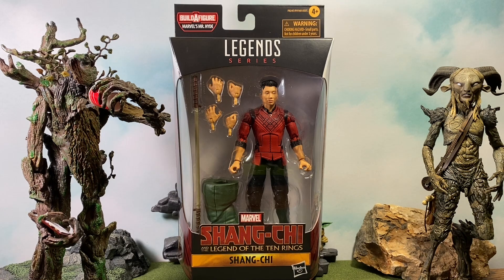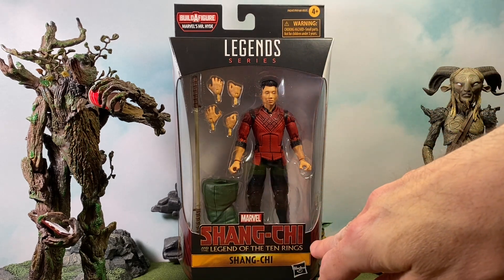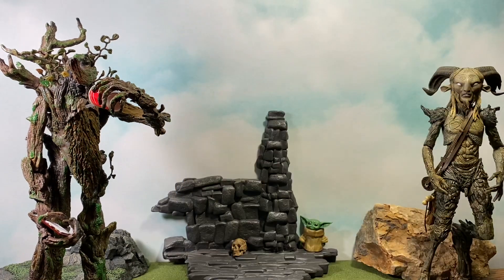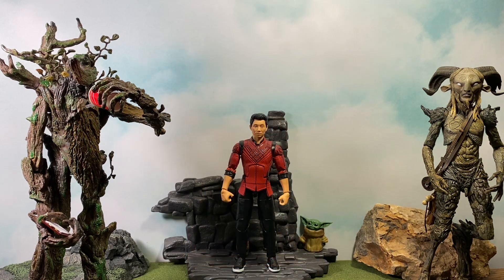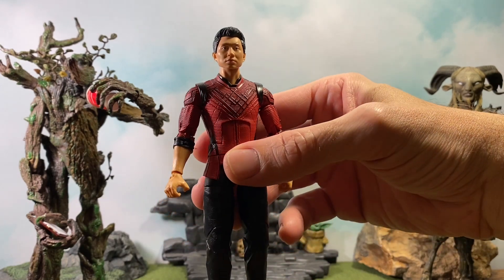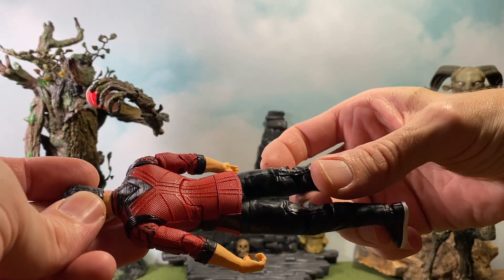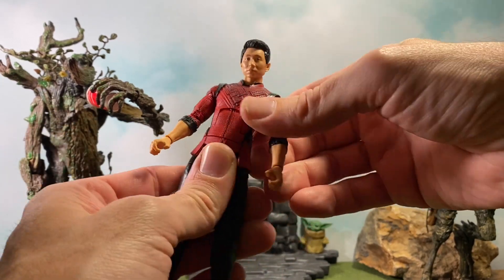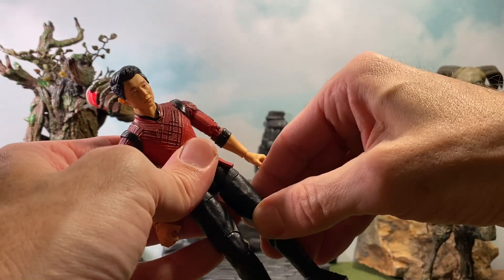Marvel Legends Shang-Chi and the Legend of the Ten Rings Shang-Chi Action Figure From Hasbro Review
This is my review of the brand new Marvel Legends Shang-Chi and the Legend of the Ten Rings Shang-Chi action figure from Hasbro.